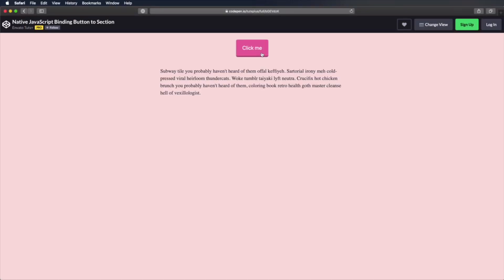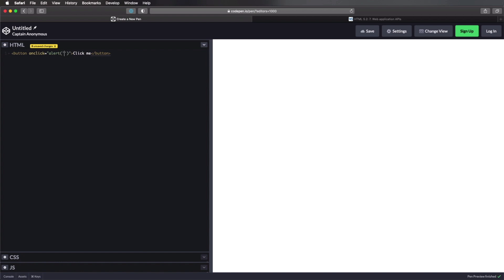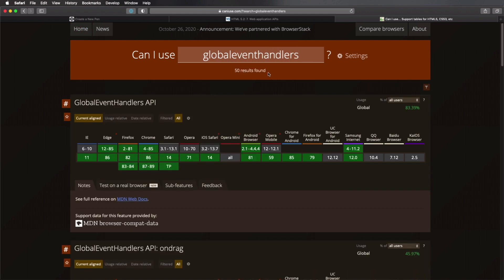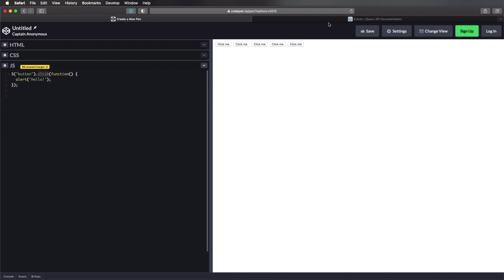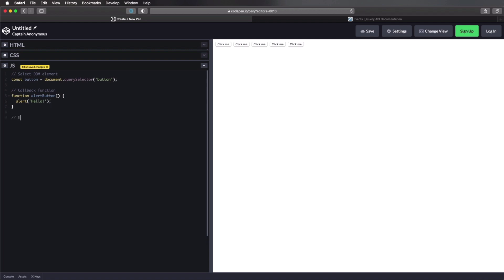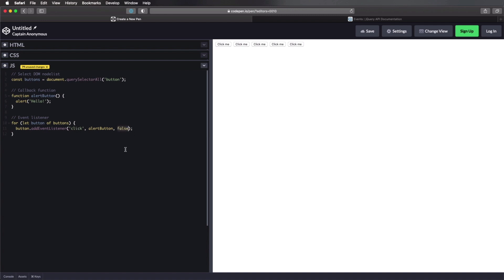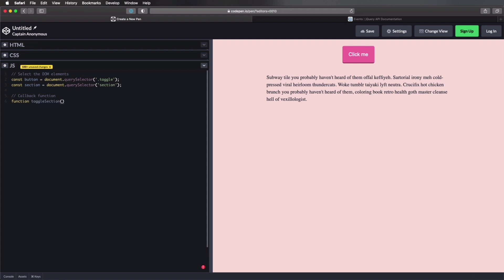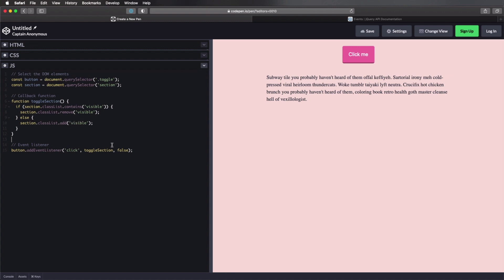An Introduction to JavaScript Event Listeners for Web Designers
Learn how to make your websites more interactive by using JavaScript event listeners. Mastering event listeners will help you take your web design projects to the next level. ► Download Unlimited Photos, Fonts & Web Templates with Envato Elements

If you’re a web designer who’s yet to step into the world of JavaScript, or you’re just starting in front-end development, this video is the perfect way to begin. It will explain a couple of really useful concepts, very easily, which you’ll be able to use right away and will get you out of the JavaScript starting blocks.

Event listeners are among the most frequently used JavaScript structures in web design. They allow us to add interactive functionality to HTML elements by “listening” to different events that take place on the page, such as when the user clicks a button, presses a key, or when an element loads.

When an event happens, we can execute something.

The most common events you might “listen out for” are load, click, touchstart, mouseover,  keydown.

By following this guide, you’ll learn how to create a JavaScript event listener in three different ways:

• HTML’s global onevent attributes
• jQuery’s event method
• The DOM API’s addEventListener() method

Finally, we’ll have look at how to create a basic reveal-hide functionality using a click event listener.

Envato Tuts+
Discover free how-to tutorials and online courses. Design a logo, create a website, build an app, or learn a new skill